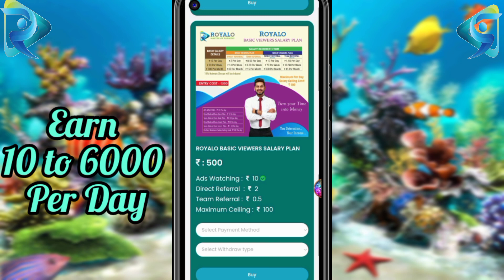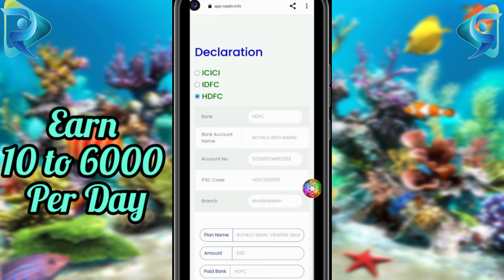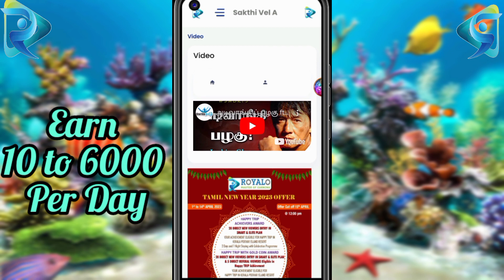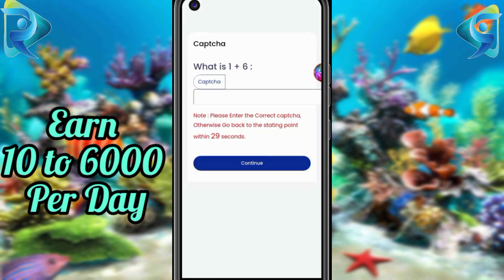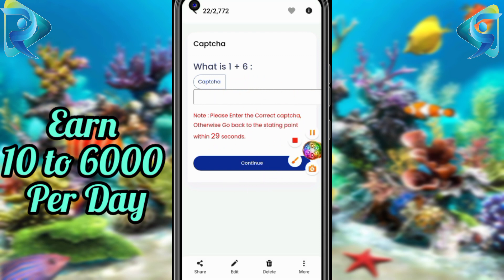😍How to Register and Activation|| Royalo App ||Earn 6000 Per Day|| Full Details||Government Approved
♦️Welcome to our Ninja Earnings Friends

♦️*Tags*

earning app
tamil
best money earning apps in tamil
earn money
2023 best self earning app
without investment
paytm earning applications today 2022
paytm earning applications
earning apps tamil
how to earn money online without investment
best money earning apps tamil
online jobs
make money online tamil
earn free paytm cash
refer and earn
save money
latest money making app
earn paytm cash
get rich
money earning apps tamil 2023 without investment
2022 best earning app

🔸VIEWERS RELATED TAGS🔹

💍TOPICS DISCUSSED💍

𝙾𝚗𝚕𝚒𝚗𝚎 𝙲𝚊𝚙𝚝𝚌𝚑𝚊 𝚃𝚢𝚙𝚒𝚗𝚐 𝙹𝚘𝚋
𝚃𝚢𝚙𝚒𝚗𝚐 𝙹𝚘𝚋𝚜
𝙽𝚘 𝙸𝚗𝚟𝚎𝚜𝚝𝚖𝚎𝚗𝚝𝙹𝚘𝚋𝚜 𝚒𝚗 𝚃𝚊𝚖𝚒𝚕

𝙏𝙝𝙚𝙧𝙚 𝙞𝙨 𝙉𝙤 𝙖𝙨𝙨𝙪𝙧𝙖𝙣𝙘𝙚 𝙮𝙤𝙪 𝙬𝙞𝙡𝙡 𝙙𝙤 𝙖𝙨 𝙬𝙚𝙡𝙡 𝙖𝙨 𝙨𝙩𝙖𝙩𝙚𝙙 𝙞𝙣 𝙖𝙣𝙮 𝙚𝙭𝙖𝙢𝙥𝙡𝙚𝙨. 𝙄𝙛 𝙮𝙤𝙪 𝙧𝙚𝙥𝙡𝙮 𝙪𝙥𝙤𝙣 𝙖𝙣𝙮 𝙛𝙞𝙜𝙪𝙧𝙚𝙨 𝙋𝙧𝙤𝙫𝙞𝙙𝙚𝙙, 𝙮𝙤𝙪 𝙢𝙪𝙨𝙩 𝙖𝙘𝙘𝙚𝙥𝙩 𝙩𝙝𝙚 𝙚𝙣𝙩𝙞𝙧𝙚  𝙧𝙞𝙨𝙠 𝙤𝙛 𝙣𝙤𝙩 𝙙𝙤𝙞𝙣𝙜 𝙖𝙨 𝙬𝙚𝙡𝙡 𝙖𝙨 𝙩𝙝𝙚 𝙞𝙣𝙛𝙤𝙧𝙢𝙖𝙩𝙞𝙤𝙣 𝙋𝙧𝙤𝙫𝙞𝙙𝙚𝙙. 𝙏𝙝𝙞𝙨 𝘼𝙥𝙥𝙡𝙞𝙚𝙨 𝙬𝙝𝙚𝙩𝙝𝙚𝙧 𝙩𝙝𝙚 𝙚𝙖𝙧𝙣𝙞𝙣𝙜𝙨 𝙤𝙧 𝙄𝙣𝙘𝙤𝙢𝙚 𝙚𝙭𝙖𝙢𝙥𝙡𝙚𝙨 𝙖𝙧𝙚 𝙈𝙤𝙣𝙚𝙩𝙖𝙧𝙮 𝙞𝙣 𝙉𝙖𝙩𝙪𝙧𝙚 𝙤𝙧 𝙥𝙚𝙧𝙩𝙖𝙞𝙣 𝙩𝙤 𝙖𝙙𝙫𝙚𝙧𝙩𝙞𝙨𝙞𝙣𝙜 𝙘𝙧𝙚𝙙𝙞𝙩𝙨 𝙬𝙝𝙞𝙘𝙝 𝙢𝙖𝙮 𝙗𝙚 𝙚𝙖𝙧𝙣𝙚𝙙 (𝙒𝙝𝙚𝙩𝙝𝙚𝙧 𝙎𝙪𝙘𝙝 𝘾𝙧𝙚𝙙𝙞𝙩𝙨 𝙖𝙧𝙚 𝘾𝙤𝙣𝙫𝙚𝙧𝙩𝙞𝙗𝙡𝙚 𝙩𝙤 𝘾𝙖𝙨𝙝 𝙤𝙧 𝙉𝙤𝙩).